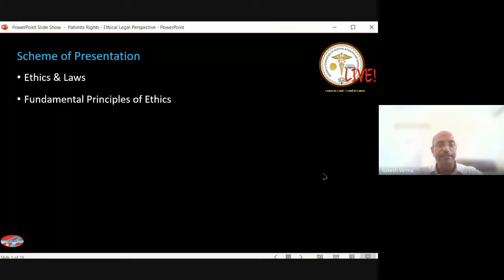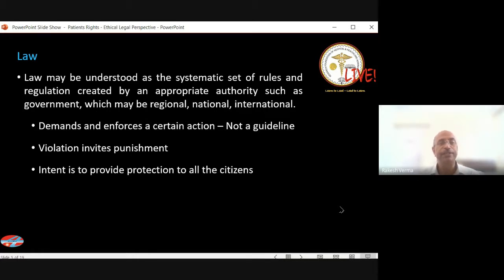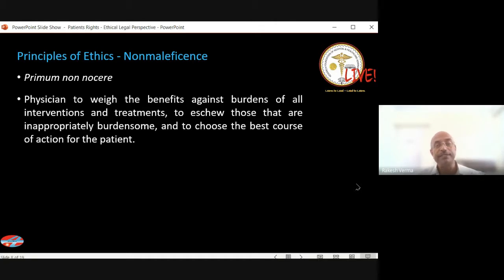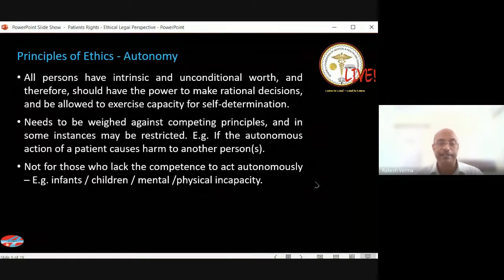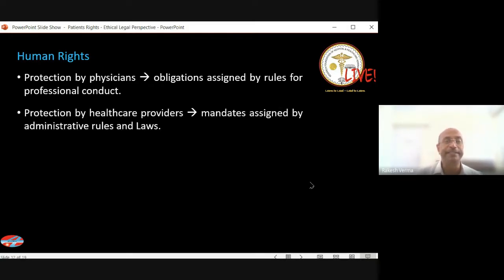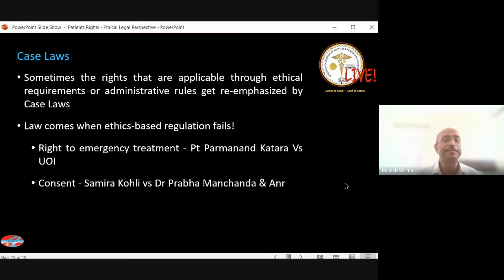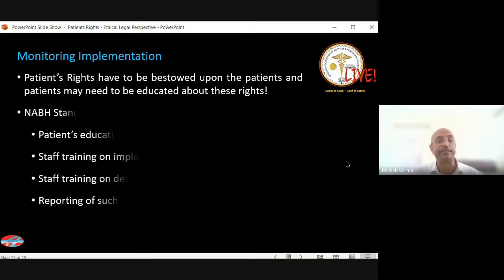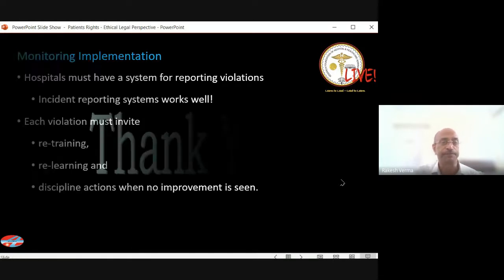37th RFHHA Live Patient Rights Ethical & Legal Perspectives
Patient rights are a subset of human rights. Whereas the concept of human rights refers to minimum standards for the ways persons can expect to be treated by others, the concept of ethics refers to customary standards for the ways persons should treat others. As such, rights and ethics are usually flip sides of the same coin, and behind every ‘patient right’ is one or more ethical principle from which that right is derived. This activity discusses how the interprofessional team can ensure that ethical principles are followed and the patient's rights are assured.